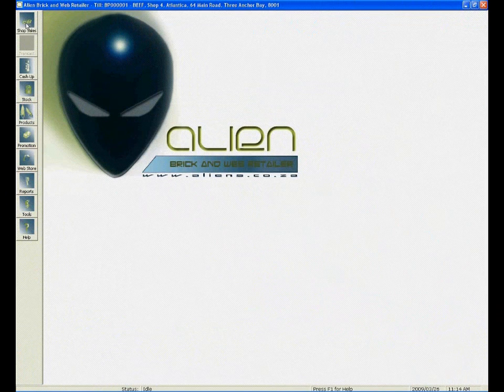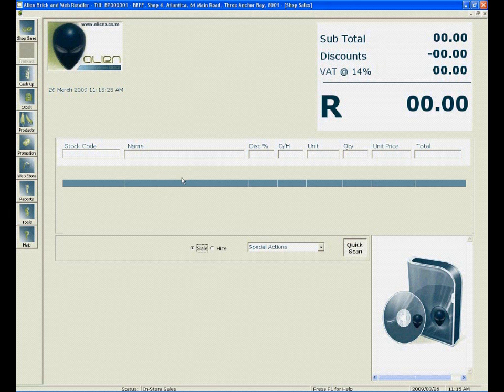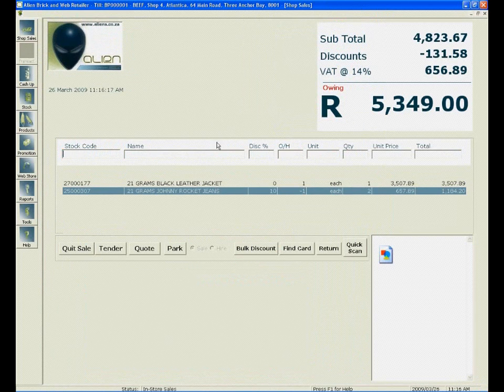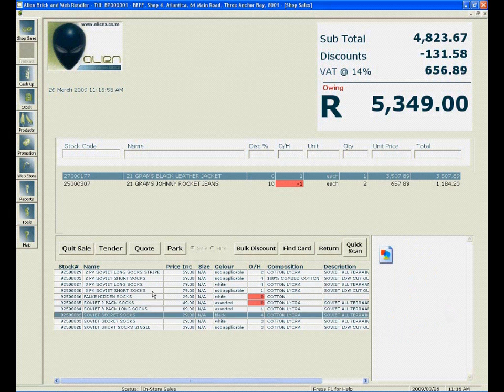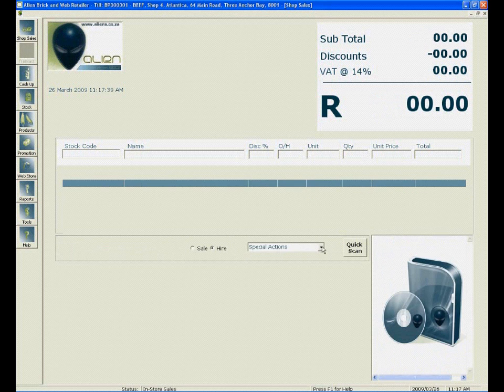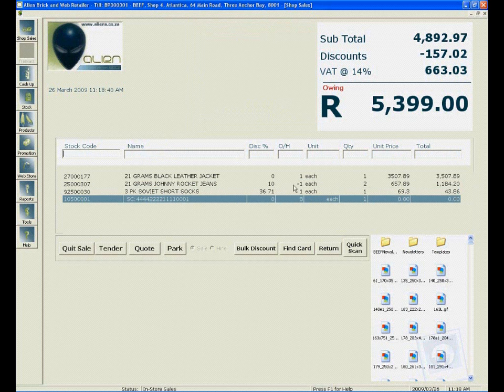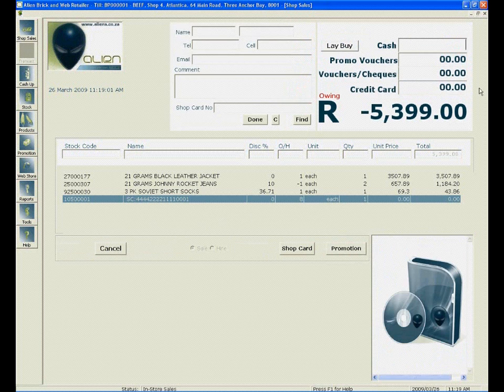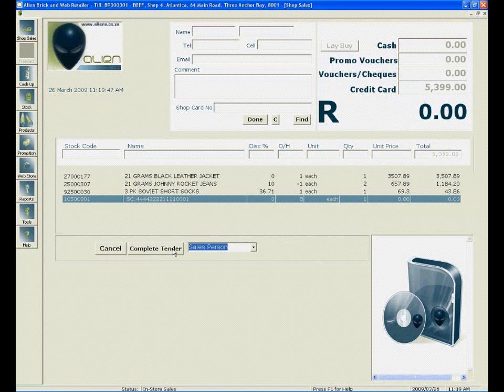Managing sales in Alien